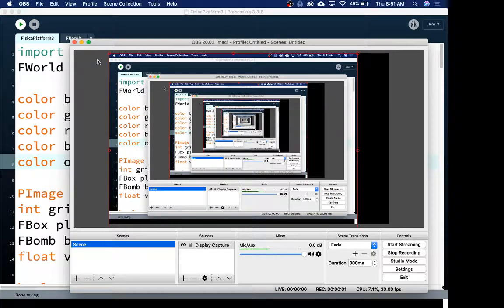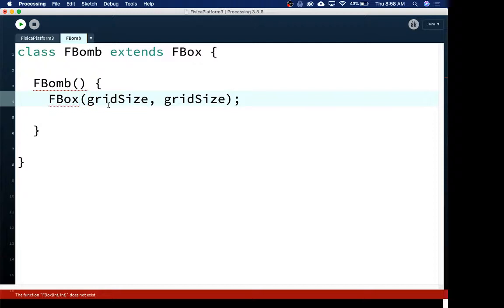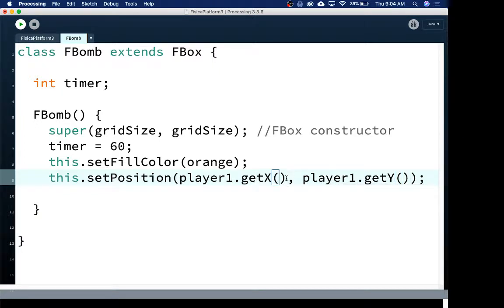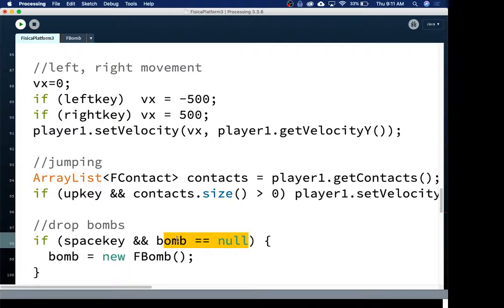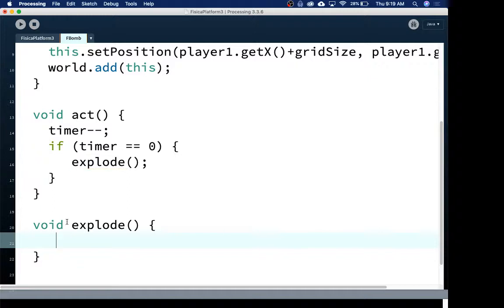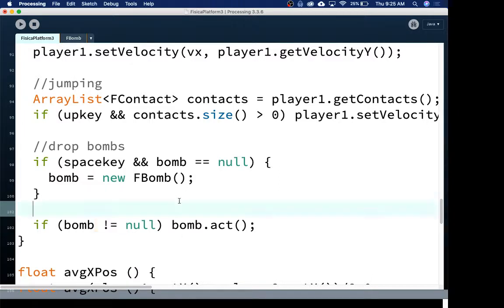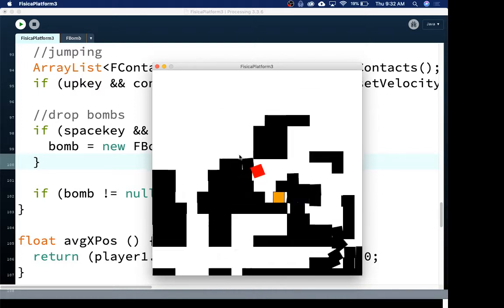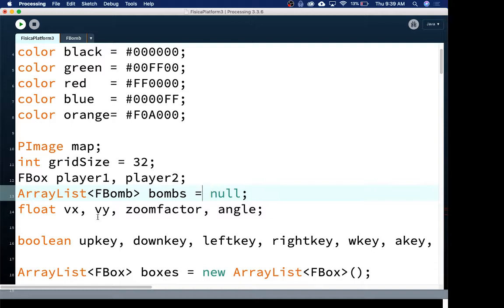Fisica Platformer 3: Extending FBoxes and making FBombs